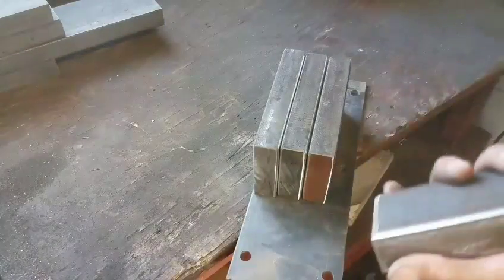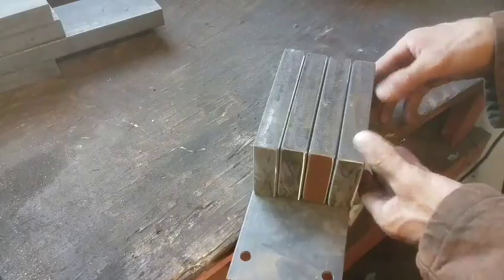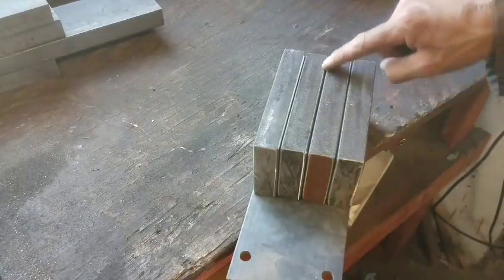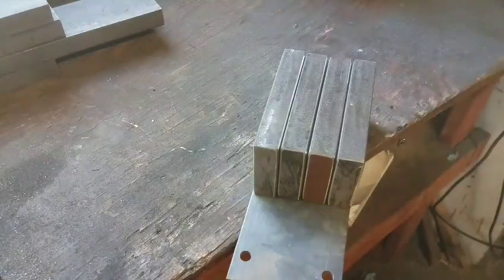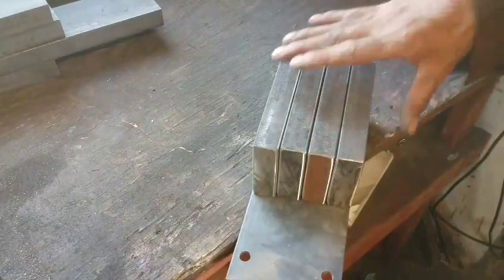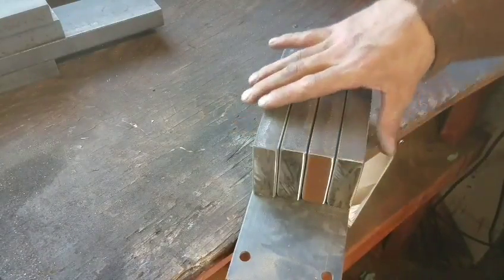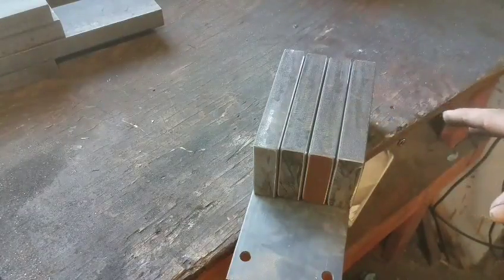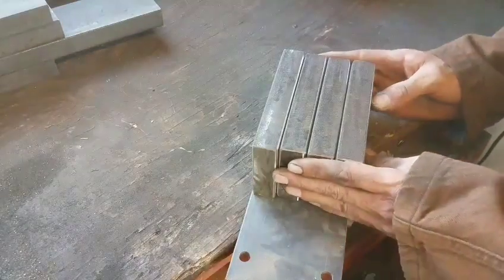Making An Anvil From Bar Stock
Making an anvil from 1 inch thick mild steel bar stock. I went to the local steel supply shop and asked for the thickest bar stock that they had. They had 1 inch thick by 3 inches wide and I bought 5 feet of it for about $40 dollars. i used a cheap harbor freight welder to weld all the plates together. The anvil is 8 inches tall and weighs 50 pounds.